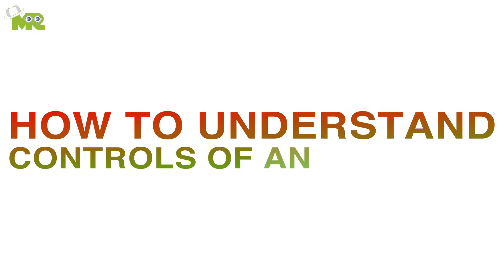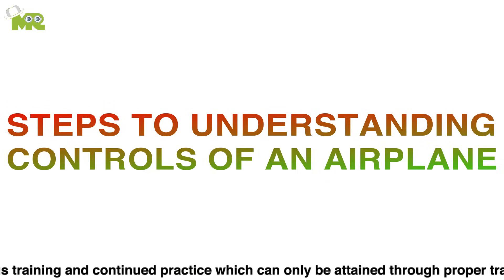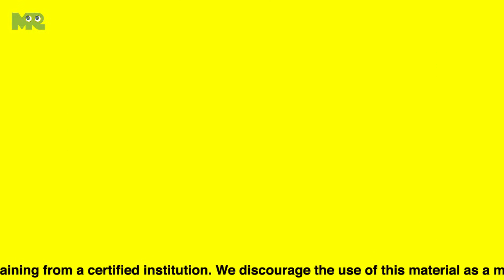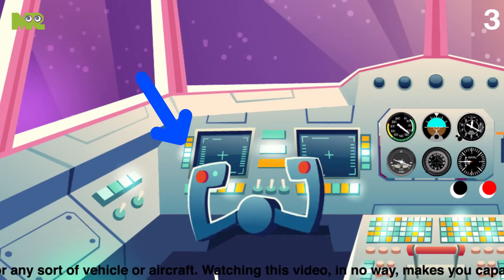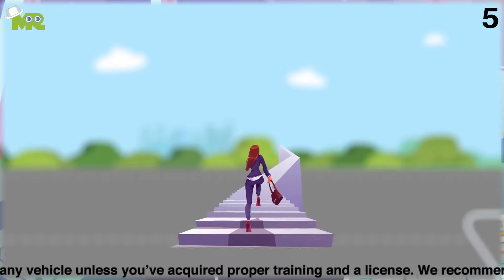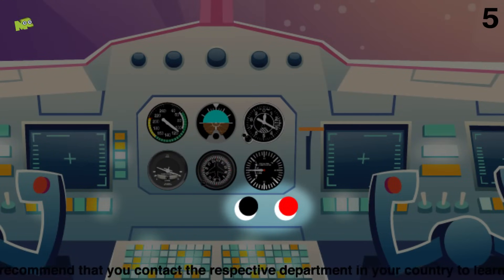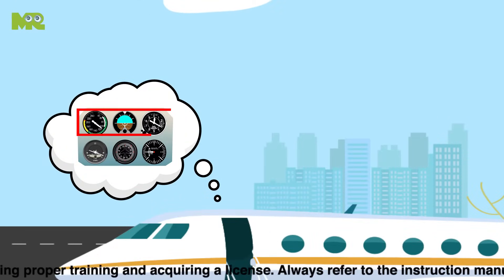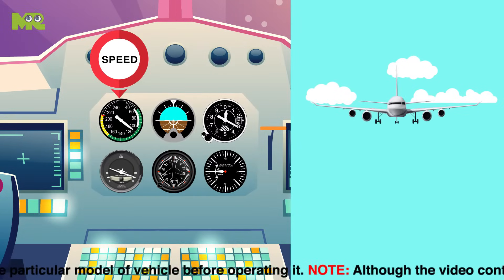How to Control an Airplane : How does a Pilot Control the Plane?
Learn how does a Pilot Control the Plane?
Today we are going to teach you how to control an airplane.
We will explain to you what is a yoke, throttle, and fuel mixture controls in an airplane?
We will also explain about different instruments of the flight like airspeed Indicator, artificial horizon, Altimeter, turn and bank indicator, heading Indicator, and a vertical speed indicator.
You will also be able to find out details about the landing gear controls.
Learn what is rudder pedals in airplanes?

Note: This is just a guide towards understanding the operational controls of your airplane.
This doesn’t give you any authority or certification to FLY an airplane.
It is highly recommended that you go through proper training with your instructor before flying.

In the next video, we will teach you how to take off your airplane.